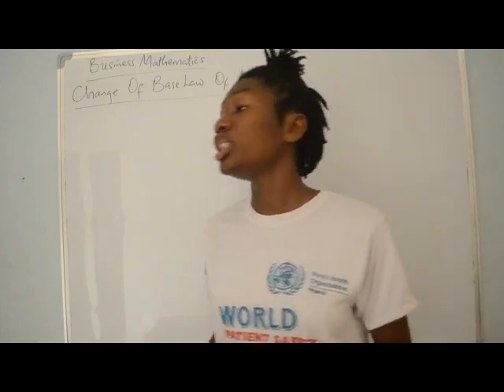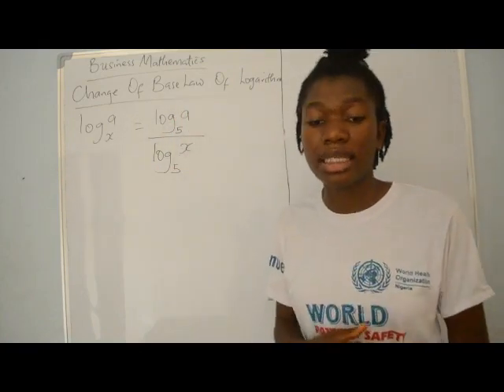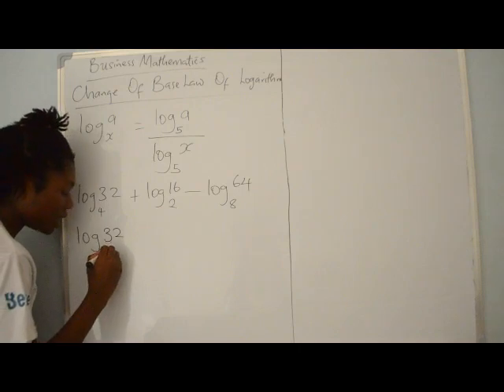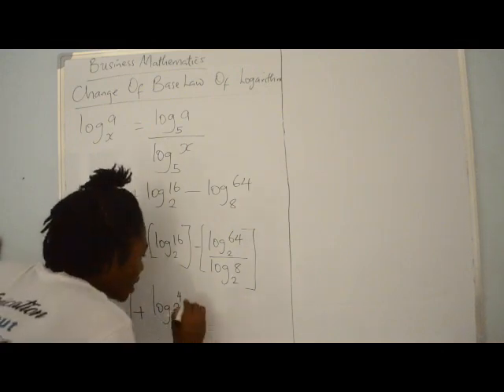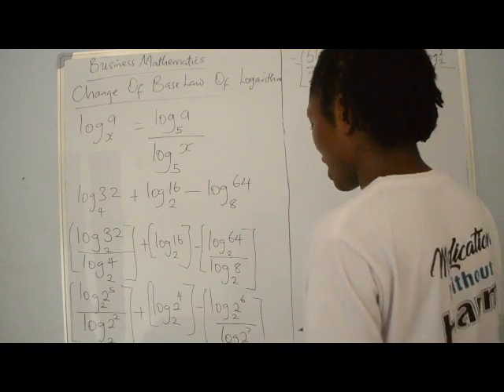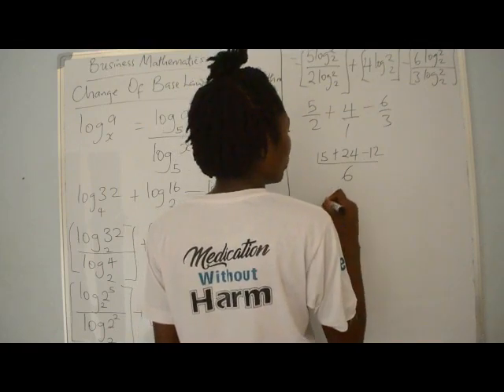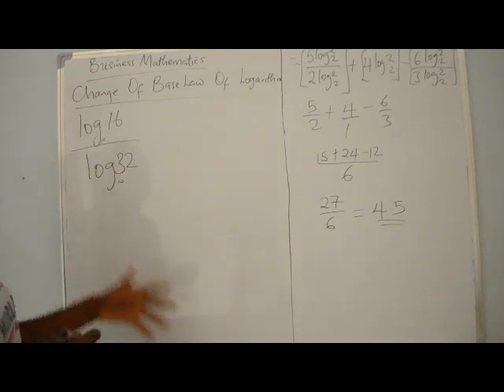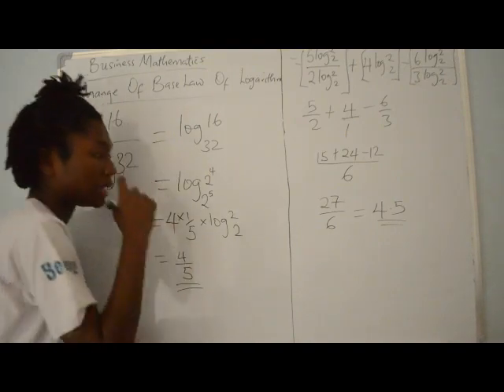Change of base law of logarithm